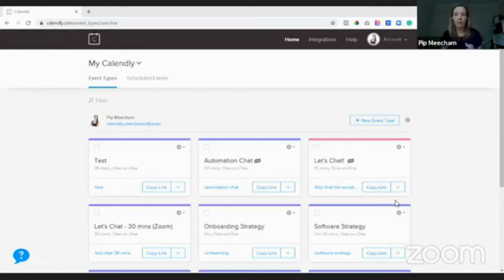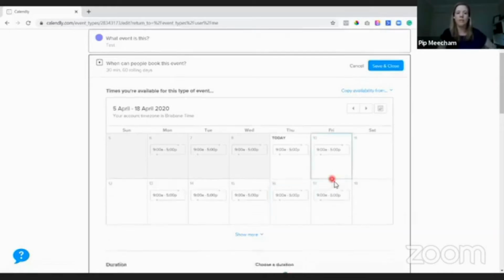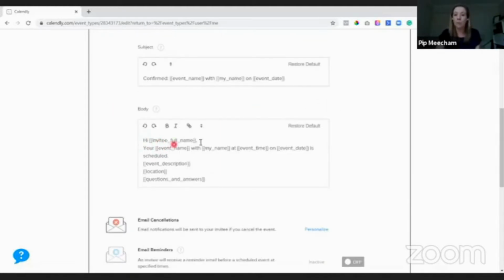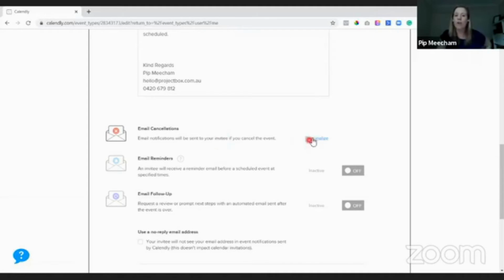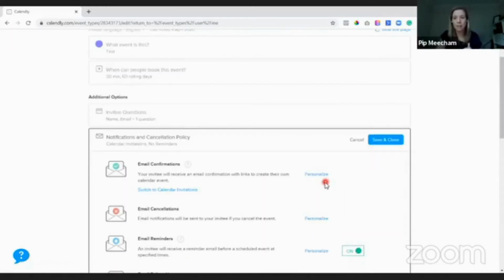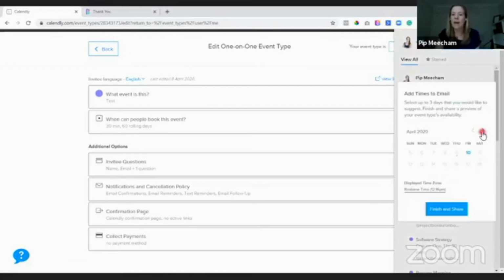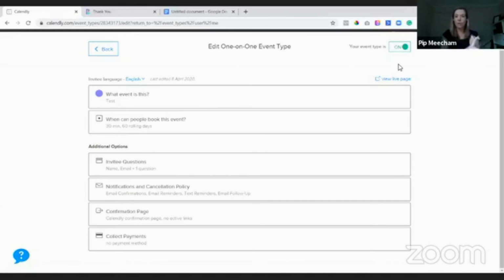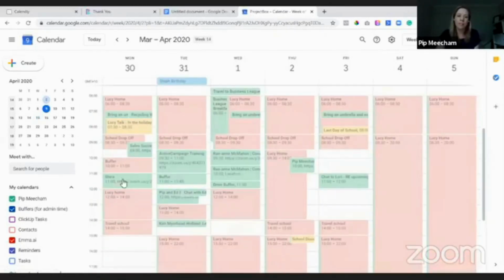Five Calendly tips and tricks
Live stream held on 9 April 2020 within a Facebook group.